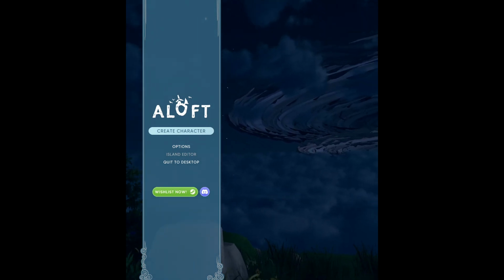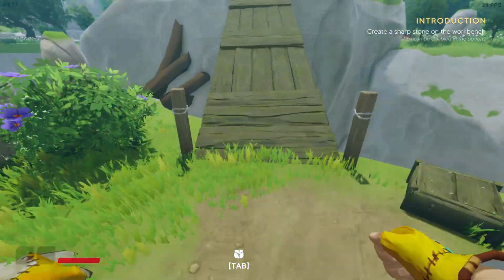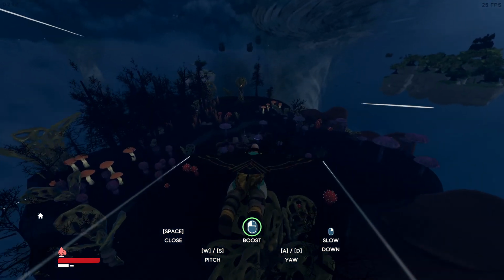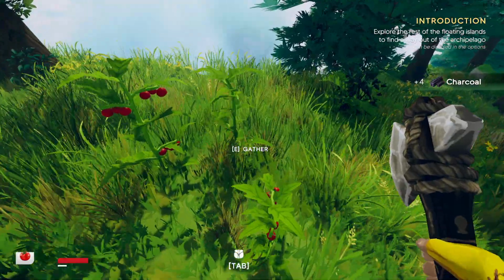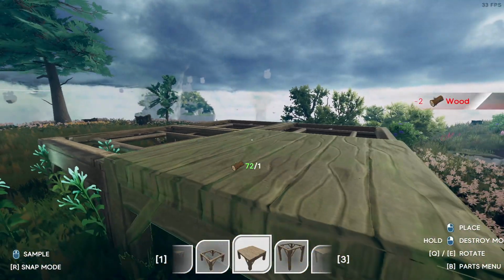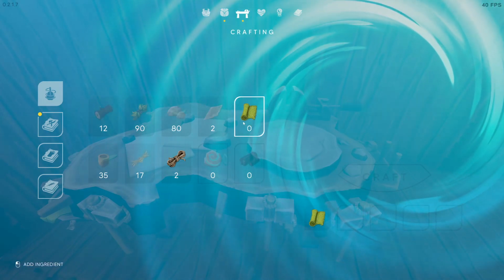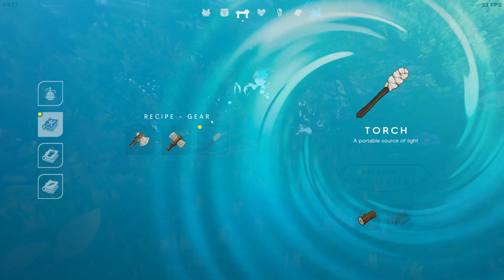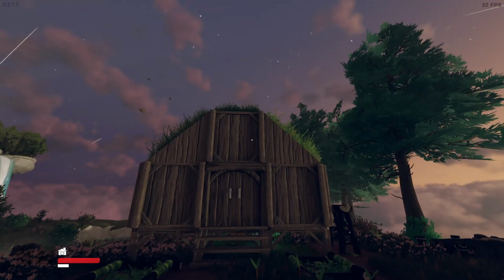Let's Try Aloft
Channel your inner witch! Build your cozy chicken-legged hut, practice witchcraft, and forage for ingredients in autumnal woodlands. Solve quests & uncover the great mysteries of the legendary witch Baba Jaga…